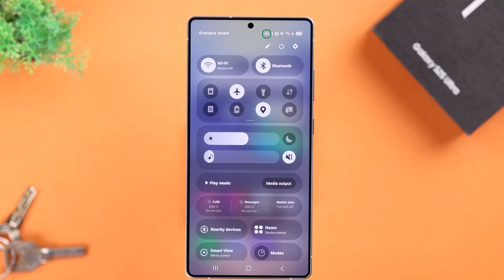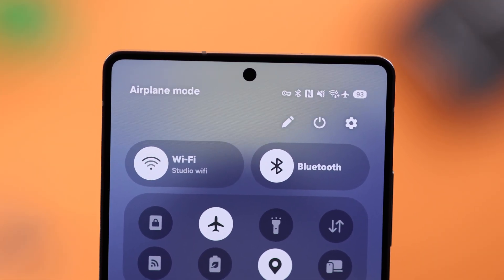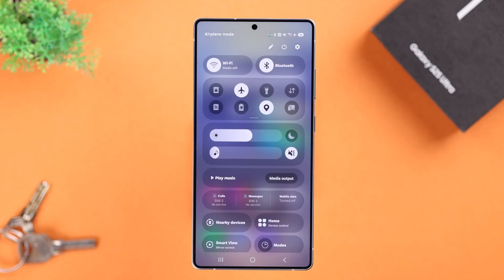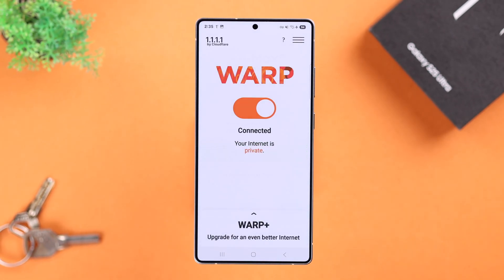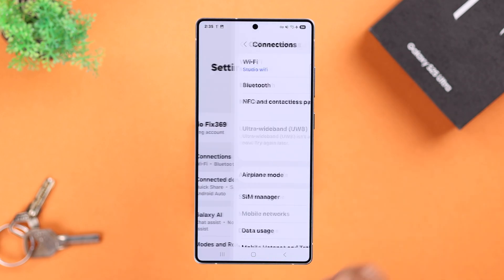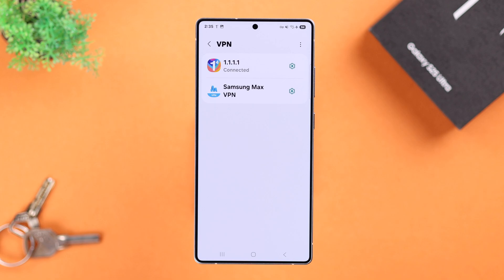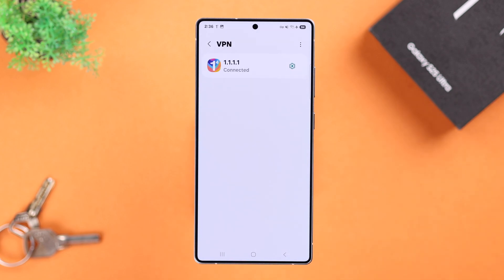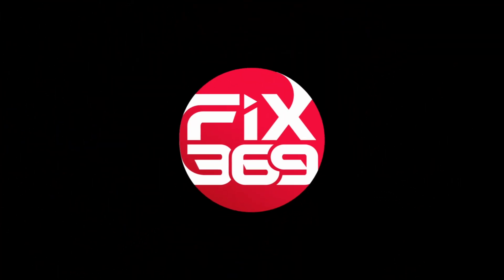Galaxy S25 Ultra/S25+: How to Remove Key icon on Samsung Notification Bar!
Can’t remove the Key icon from the Notification Bar on Samsung Galaxy S25 Ultra, S25+, S25 (Samsung One UI) even after disconnecting VPN? Wonder why there is a key symbol on your Galaxy S25 Series Phone? Well, we got you the answers.

Follow the step-by-step guide to remove VPN key icon from Samsung Galaxy S25 Ultra/Plus. We will also explain why there the key symbol on top of notification bar on your Samsung S25 Phone as well.

0:00 Intro: Remove Notification Bar Key icon on Samsung S25 Ultra/S25+/S25
0:19 Why there is a Key Icon on the Notification Bar on Samsung S25 Ultra
0:31 Remove Key icon from Notification Bar on Samsung S25 Ultra